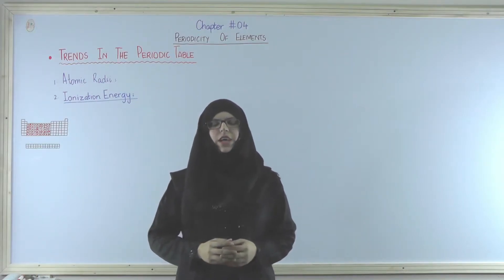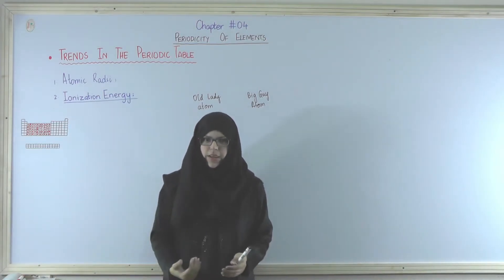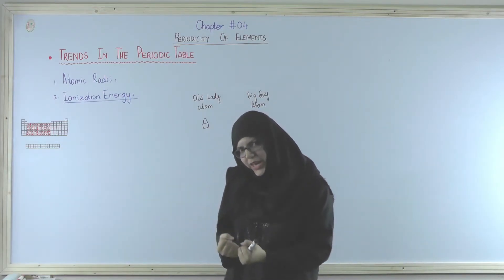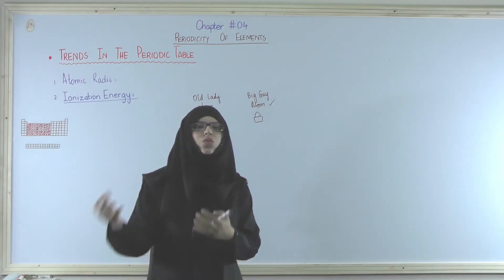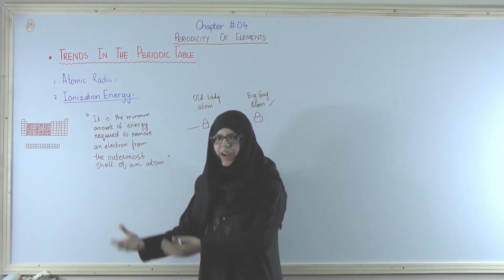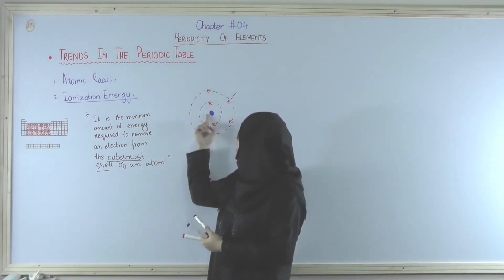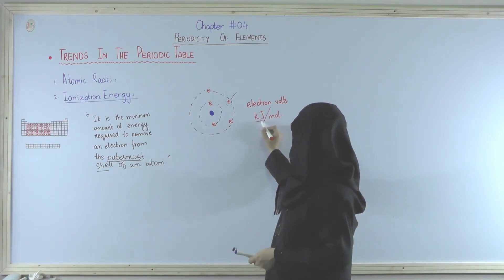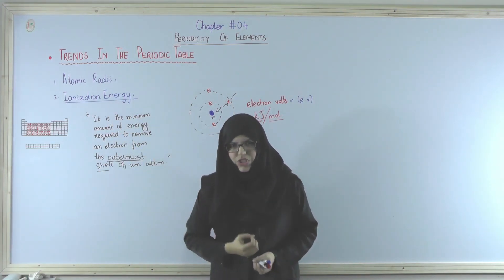Chemistry: Ionization Energy - Part 1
Chemistry Class IX
Chapter 4: Periodicity of Elements